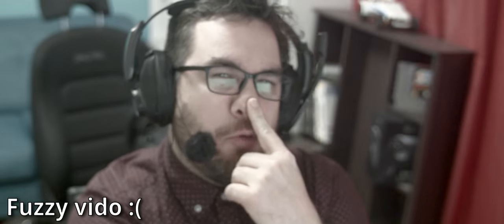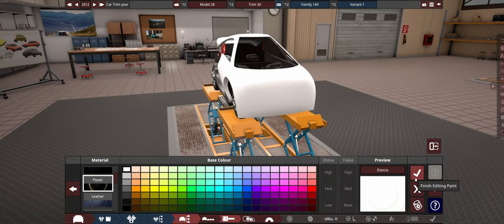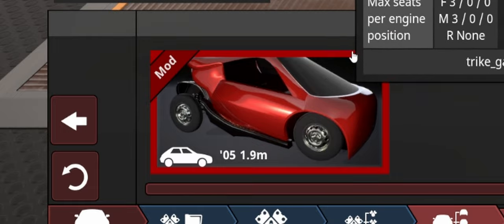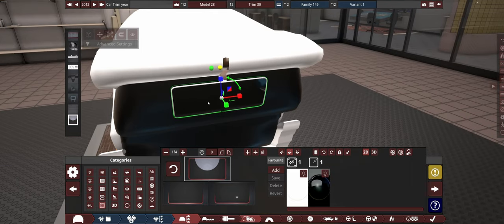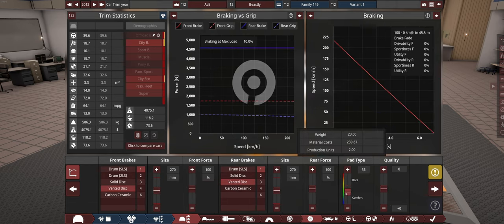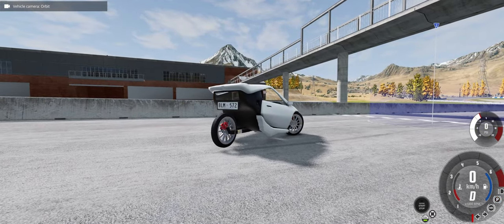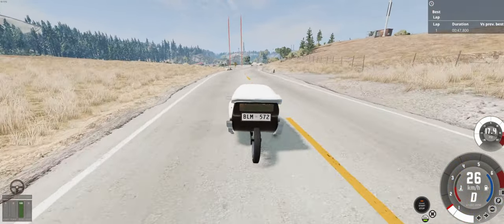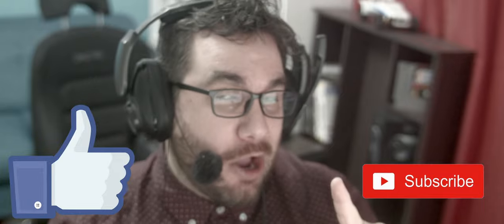The NEW Trike Meta 👌 (Automation🔧BeamNG)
Making trikes used to be so hard, but now it as simple as just moving a few sliders around!! Seriously try it out. Keep in mind that there's very little difference between modifying the files further to remove a wheel, but can still be done quite easily :)